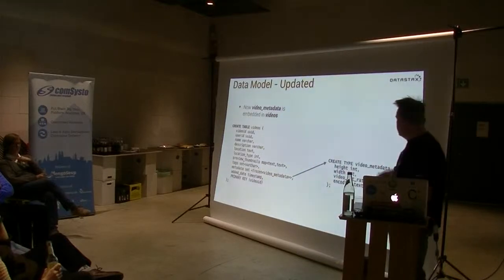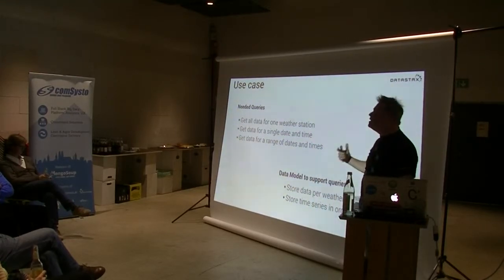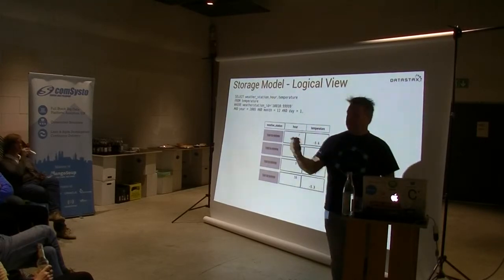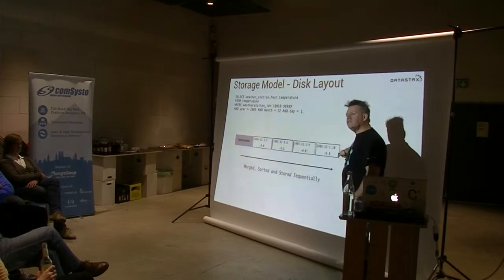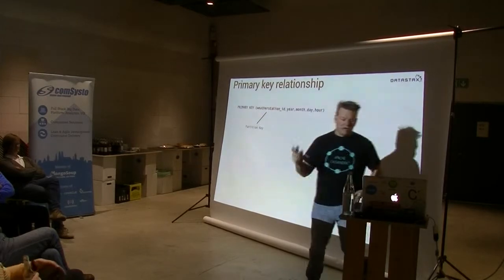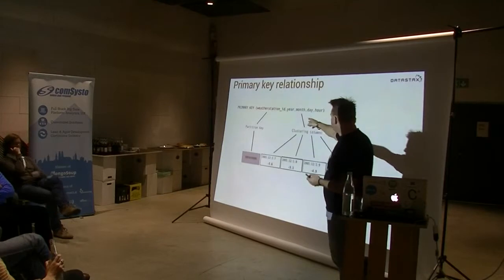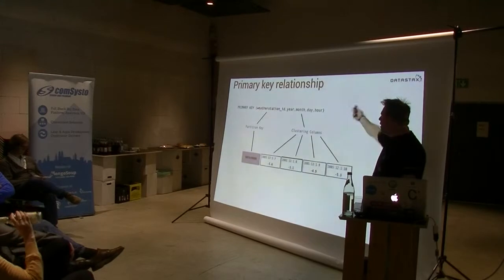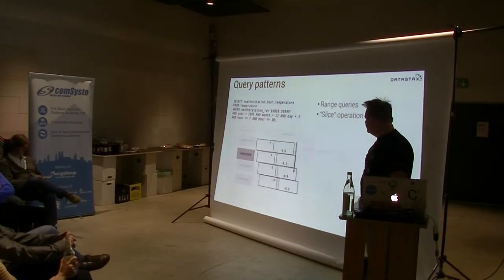Apache Cassandra Apache Spark Machine Learning Teil 2